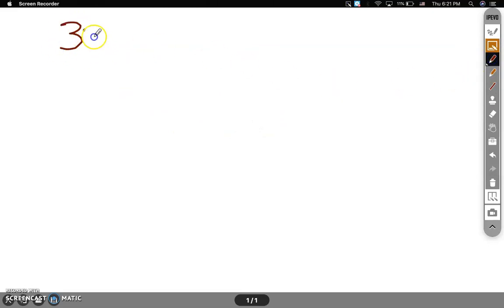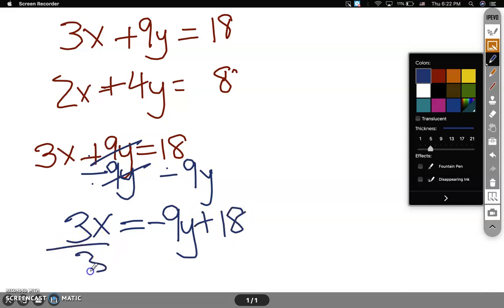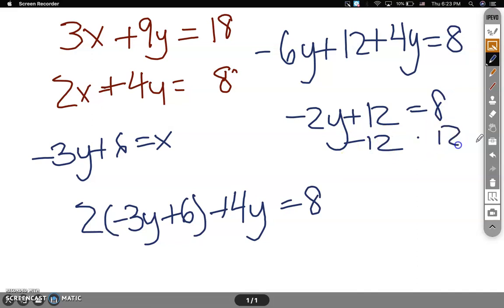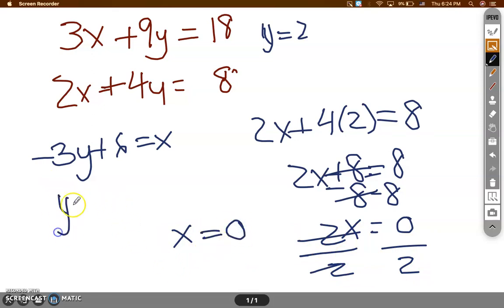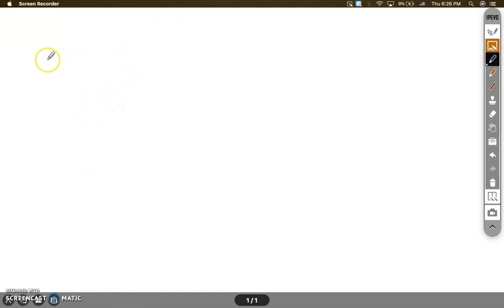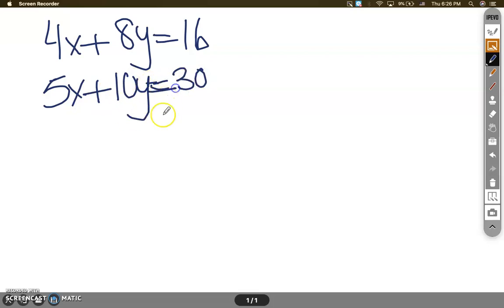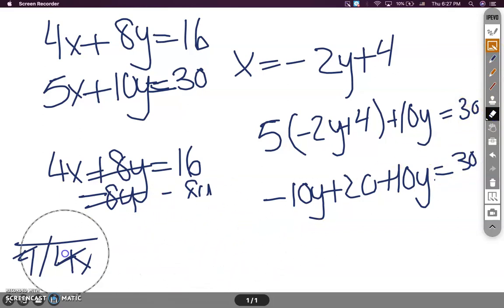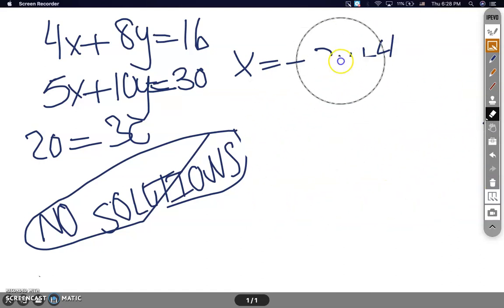Systems of Linear Equations Substitution Method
This is another video about Systems of Linear Equations.